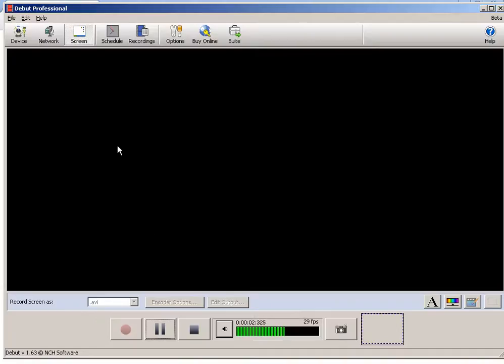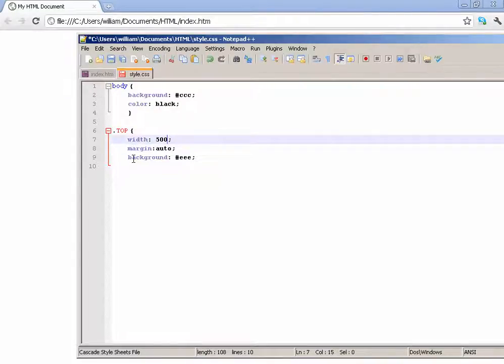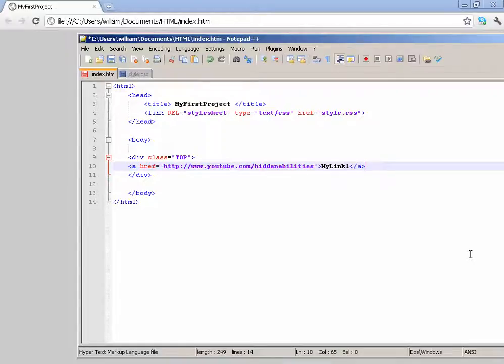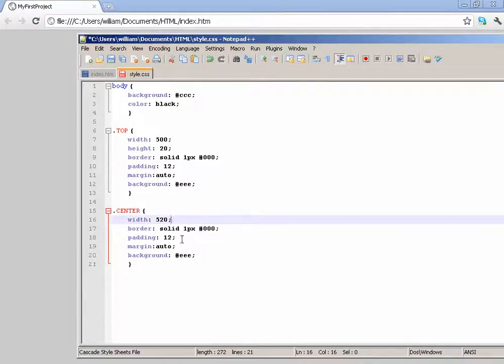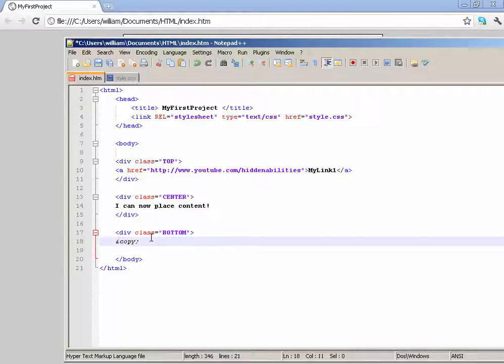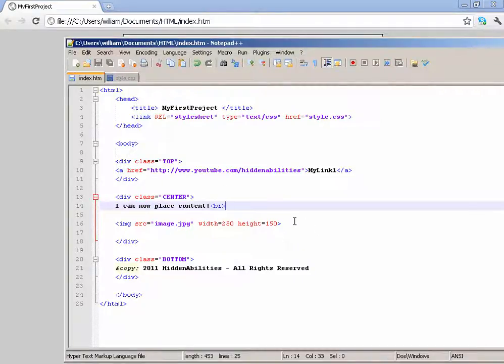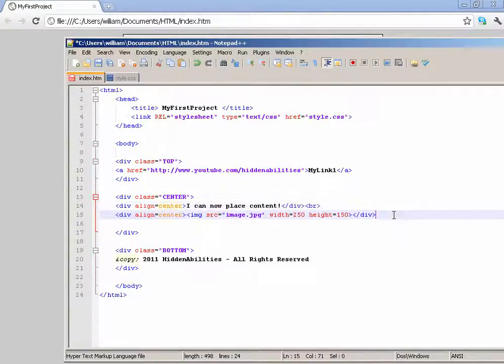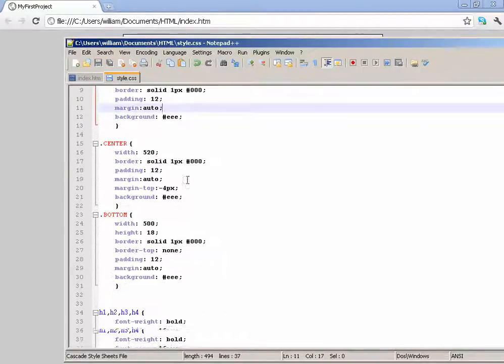Web Programming Tutorial (Basic) - Part 2 - Creating and Designing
In this episode we learn more about actually designing a website layout. No graphics were used. We also learn about image placement, and headers.